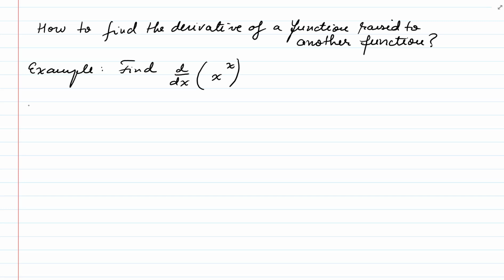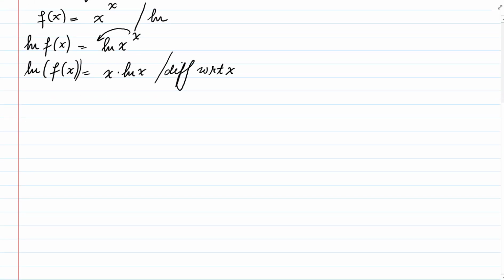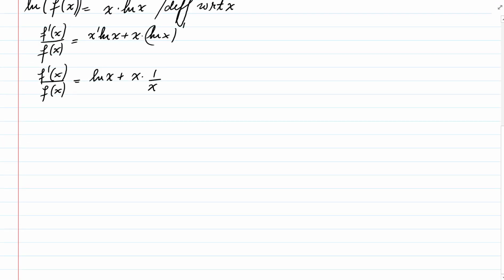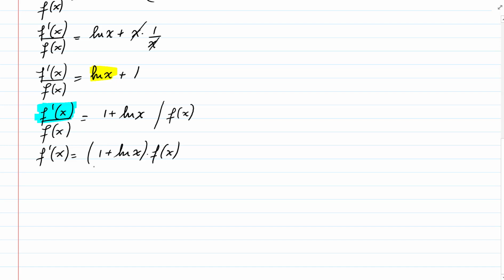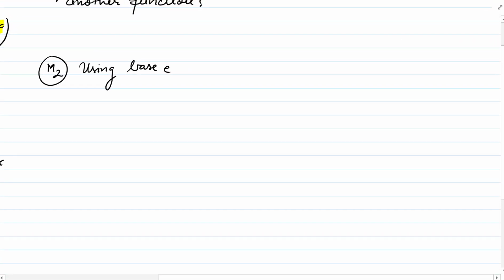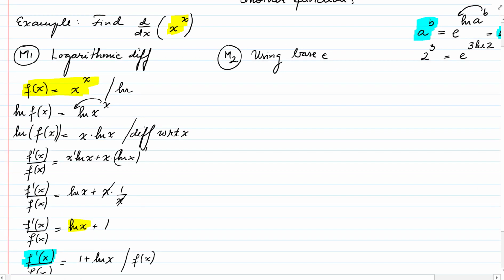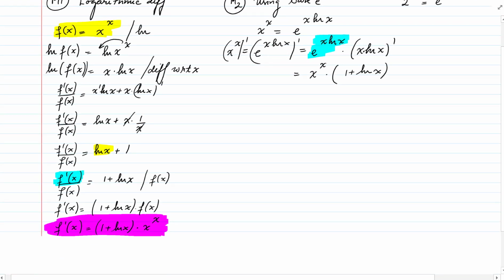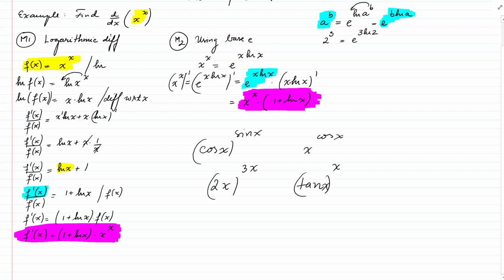Calculus I: Derivatives of a function raised to another function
In this video we find the derivative of x to x using two methods.